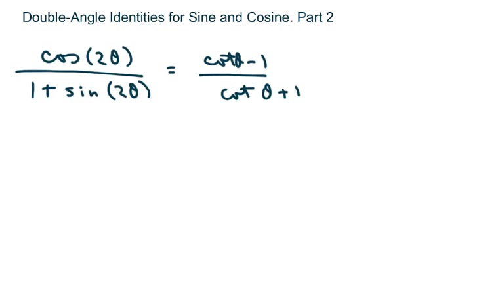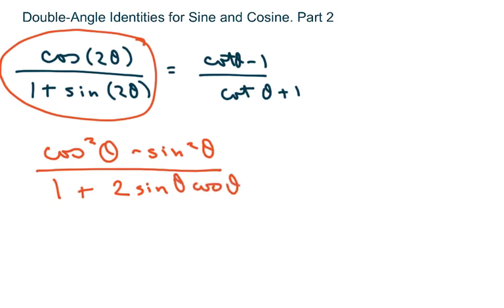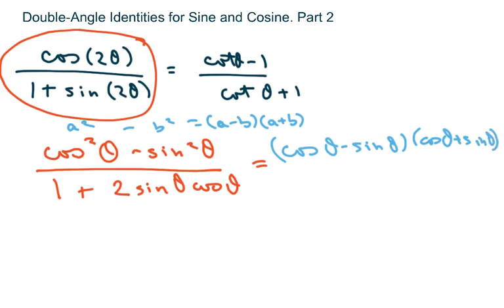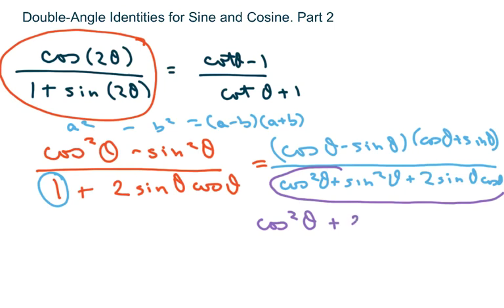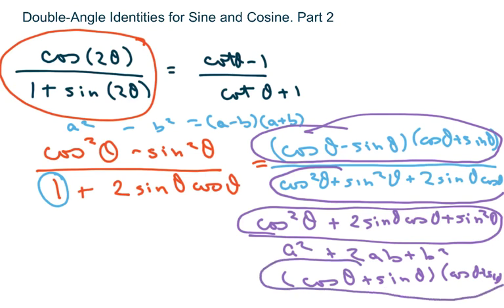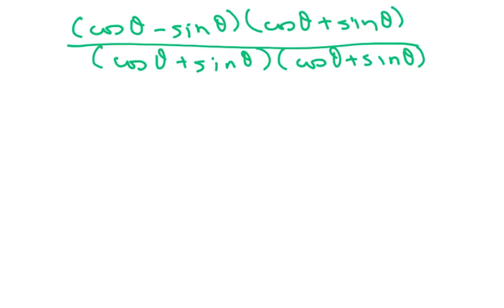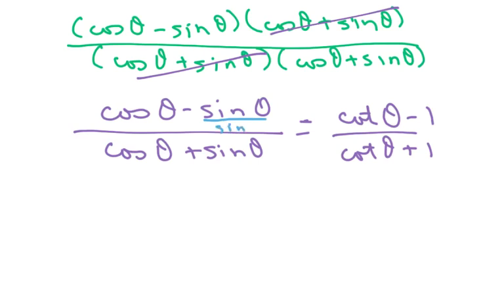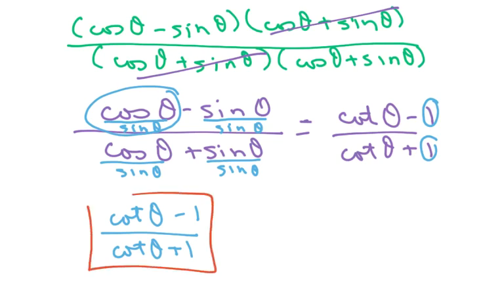How to verify double angle identities for Sine and Cosine. Part 9